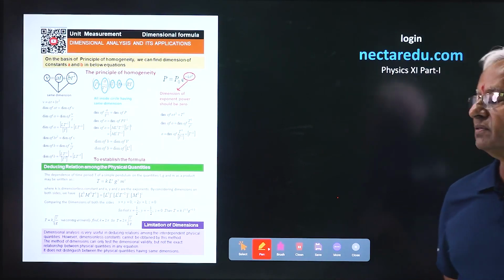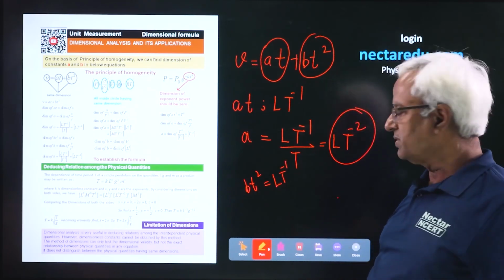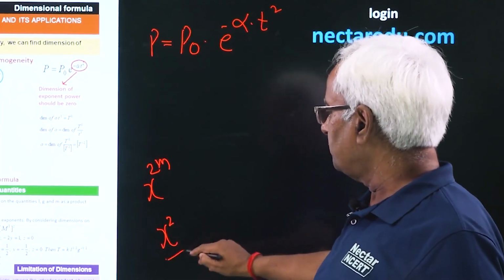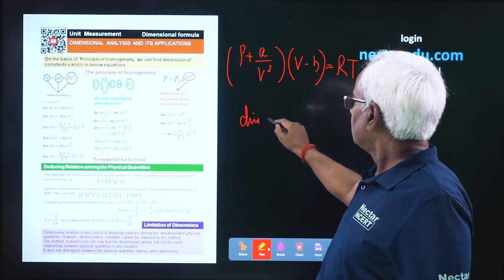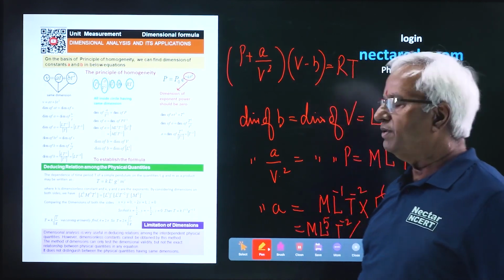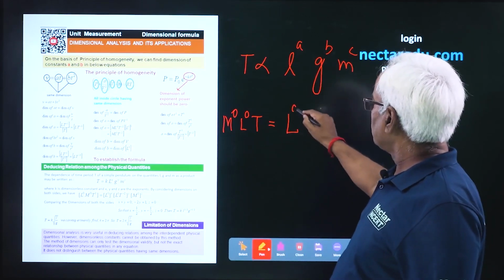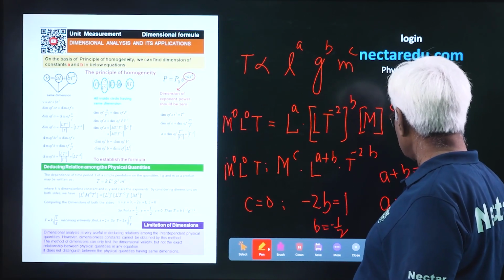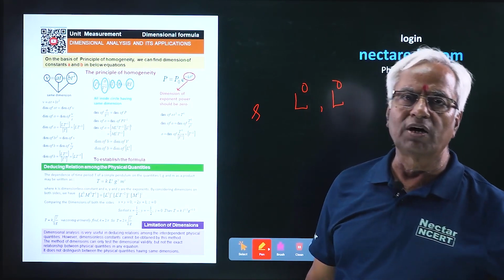Class 11 Physics | Unit and Measurement - VI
Welcome to Nectar Physics, your one-stop destination for easy and complete Physics learning!
This video explains Page 6 of the Unit and Measurement chapter from Nectar Book (Class XI Part I).
Here, we explore the Applications of Dimensional Analysis, a powerful tool to verify equations, convert units, and derive physical relations.

🎯 Topics Covered in This Video:
✅ Principle of Homogeneity of Dimensions
✅ Checking the Correctness of Equations
✅ Conversion of Units Using Dimensions
✅ Derivation of Relations Between Quantities

Anyone revising Units, Dimensions & Measurements

🎓 About Nectar Education:
Every page of Nectar Book offers clear concepts, visual explanations, and question-based learning to help you master Physics easily.
We focus on conceptual understanding with AI-powered educational tools and detailed video explanations.

📅 Next Video: Page 7 – Common Dimensional Formulae (Part 1)